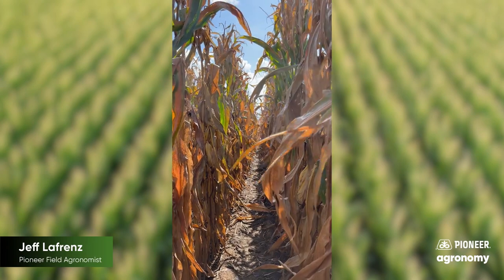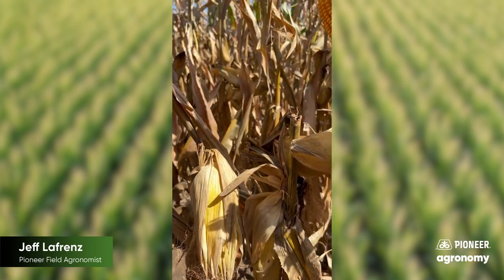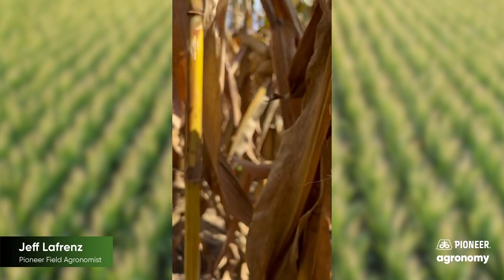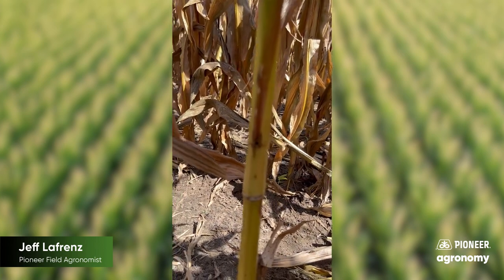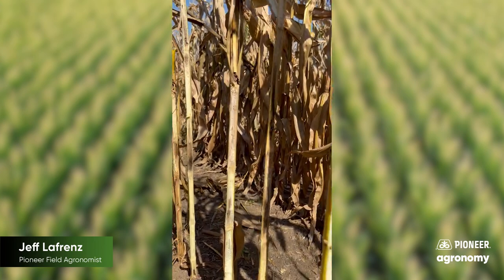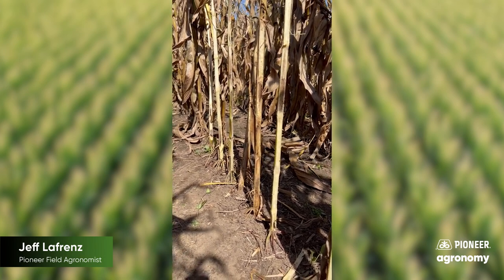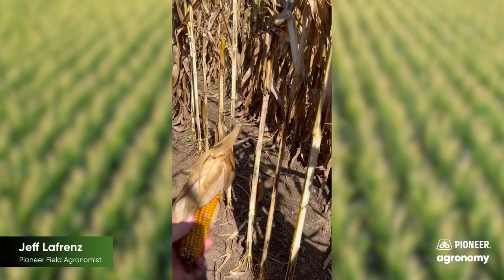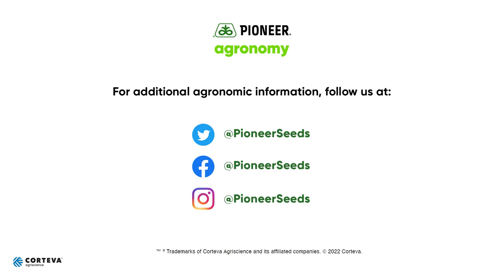Fall 2022 European Corn Borer Stalk Observations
Seeing broken stalks or holes on the plant? As Pioneer Field Agronomist Jeff Lafrenz explains, it could be European corn borer. The major damage caused by European corn borer is due to tunneling in stalks, ear shanks, and ears. Tunneling disrupts water and nutrient transport in the plant and increases risk of stalk lodging and ear drop. Damage may allow higher levels of stalk rots and ear molds.

For more information on scouting and managing European Corn Borer,